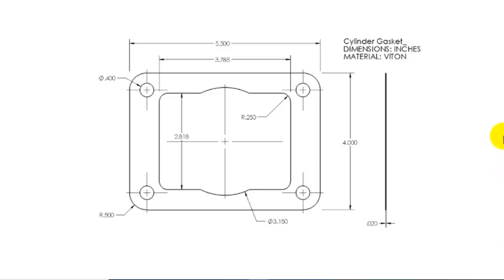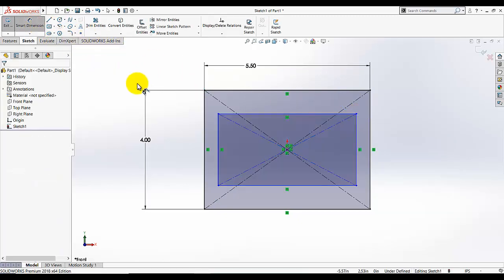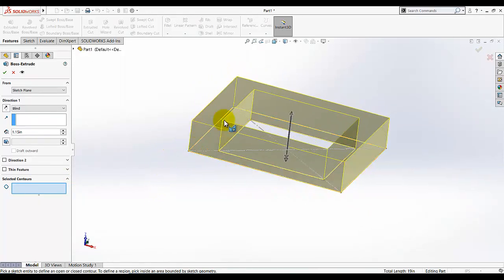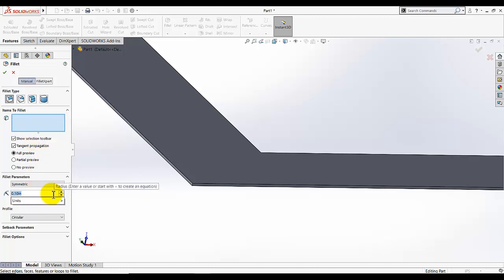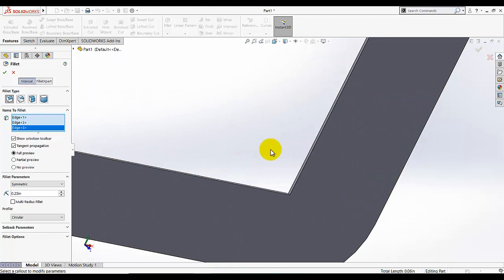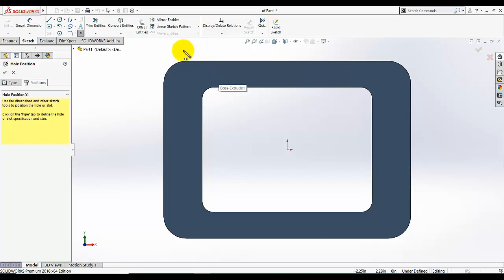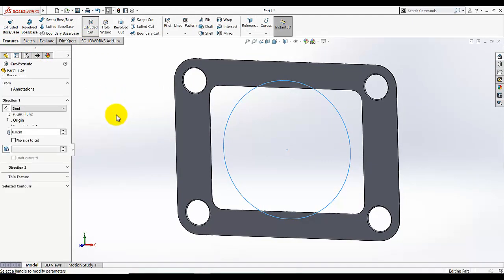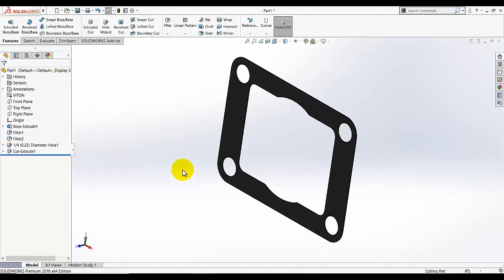beginner's guide to SolidWorks-Cylinder gasket Engine Project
Step by step tutorials of Cylinder gasket with voice instructions for beginners.